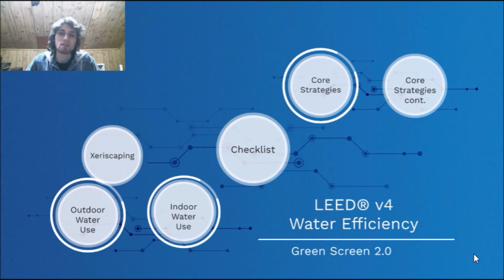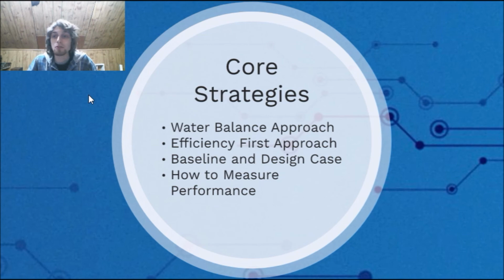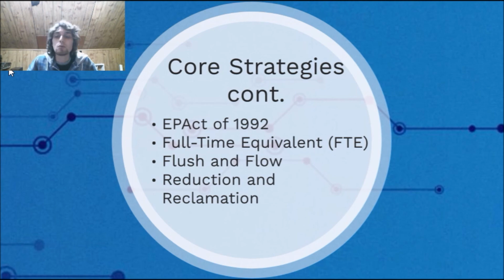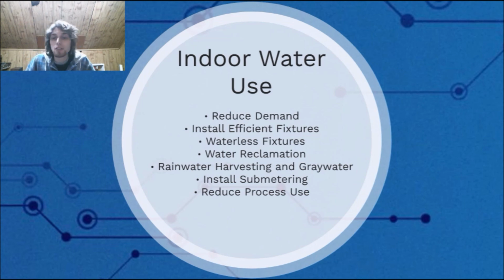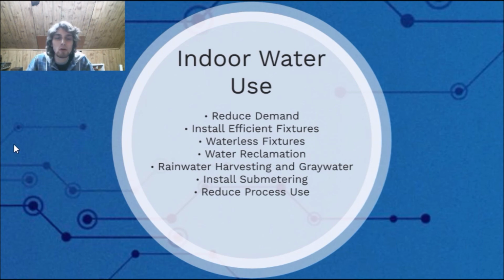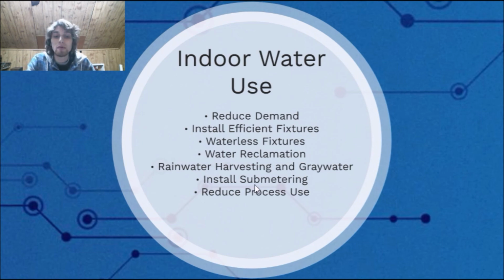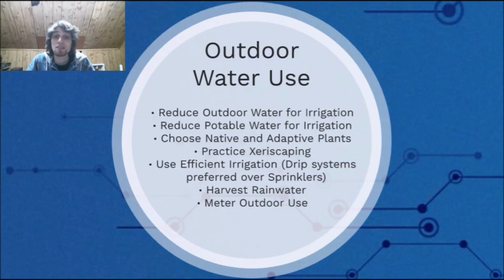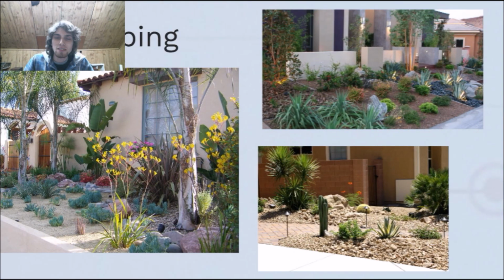LEED v4 Tutorial: Water Efficiency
Water Efficiency (WE) follows the basic LEED structure of establishing a baseline, reducing demand, and measuring progress. With reductions in outdoor and indoor water use, learn how projects can reduce their water and save on costs through the LEED rating system.

All terms such as LEED are trademarks of the USGBC and information for this video follows the LEED Green Associate Exam Preparation Guide.